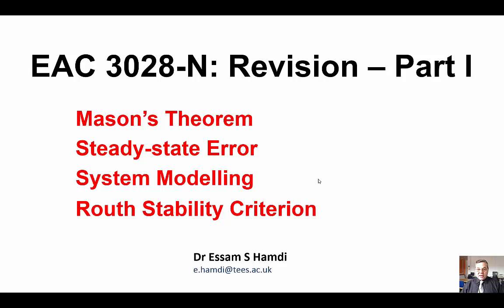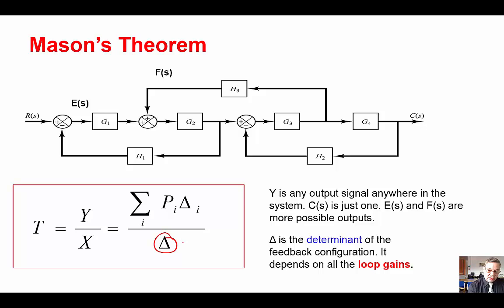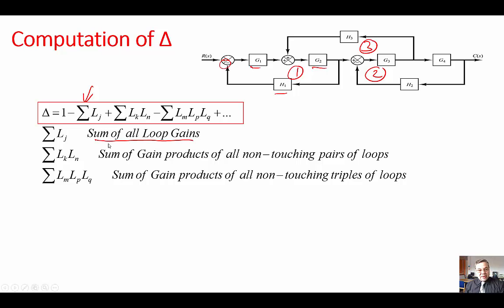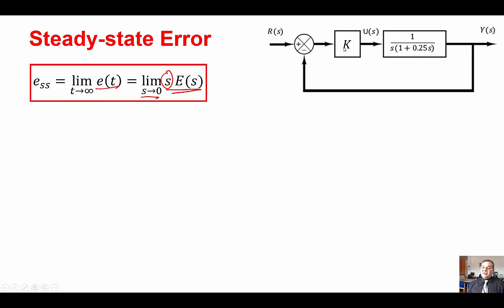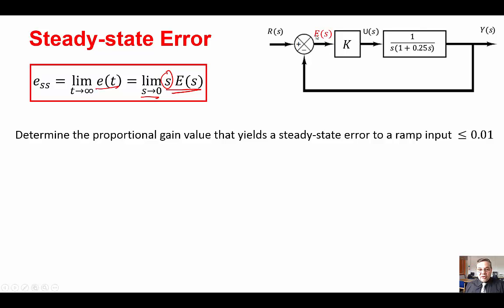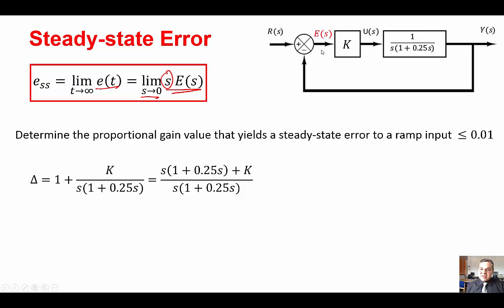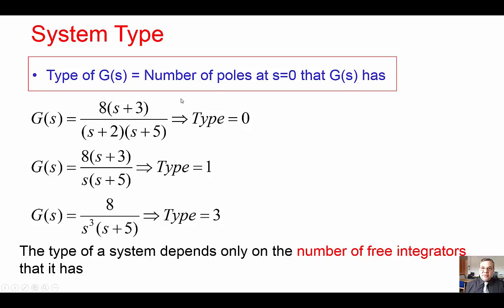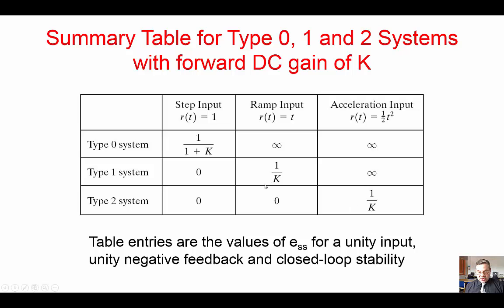Mason's Theorm and Steady state Error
Review of Mason's Theorem and its Application